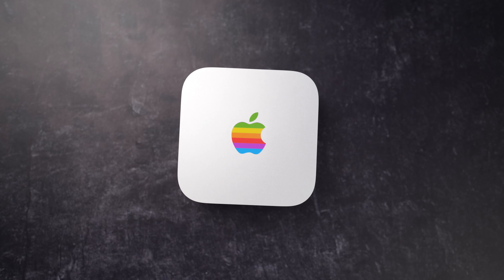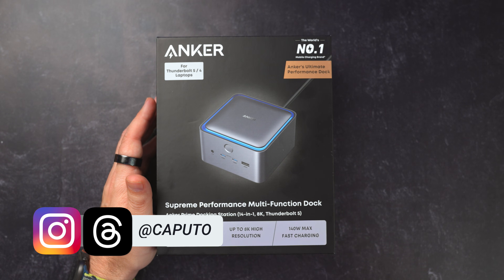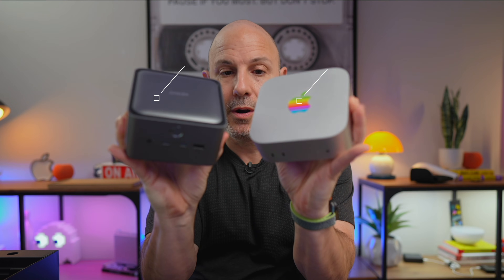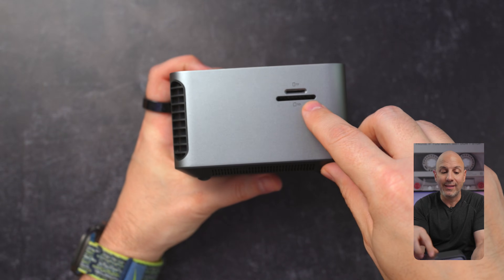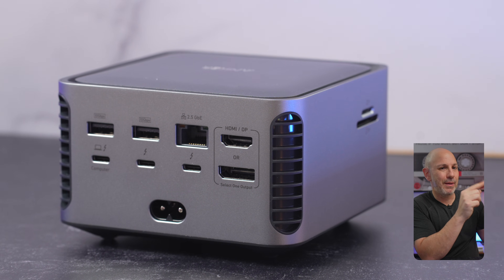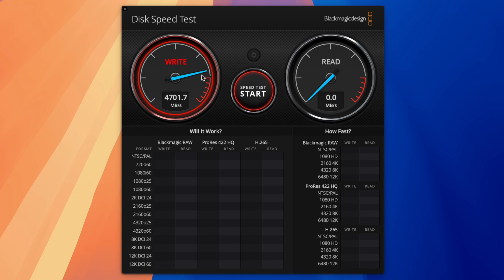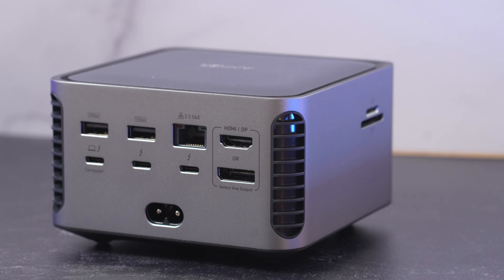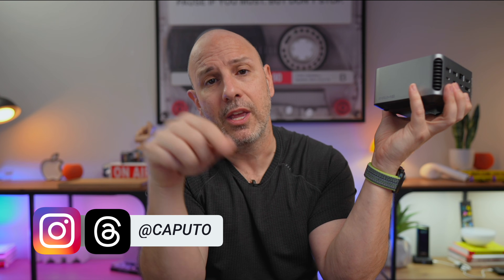This Thunderbolt 5 Dock Unlocks Your Mac mini's Potential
If you’ve ever felt like your Mac mini setup looked powerful but didn’t feel powerful — this Thunderbolt 5 dock will change everything.

I’ve been testing the new Anker Prime Thunderbolt 5 Dock, and it finally gives M4 Mac mini (and MacBook Pro) owners the speed, ports, and flexibility we’ve been waiting for.

With up to 120 Gbps bandwidth, support for dual 8K displays, and a built-in 140W power supply, this 14-in-1 dock is designed to handle high-performance workflows — all in one clean package. Whether you’re offloading massive files, editing video, or just tired of dongles, this is a serious upgrade.

Click the links to know more about Anker Prime TB5 Docking Station and Anker Prime TB5 Mystery Box event!

Is a $399 Thunderbolt 5 dock worth it for your Mac mini setup?

Shop Keyboards
📍Buy the 11" Magic Keyboard for iPad Pro Link] 🛒

Shop Misc.